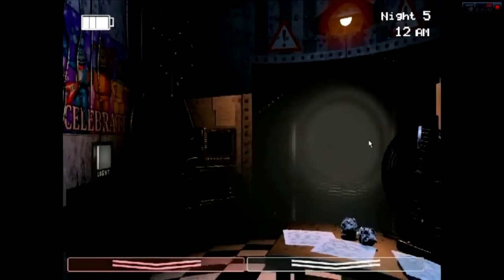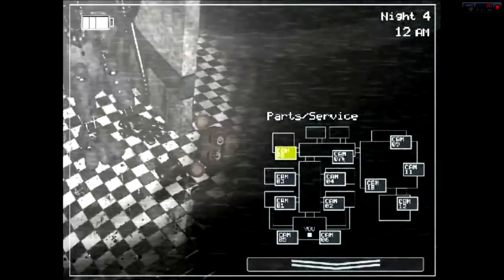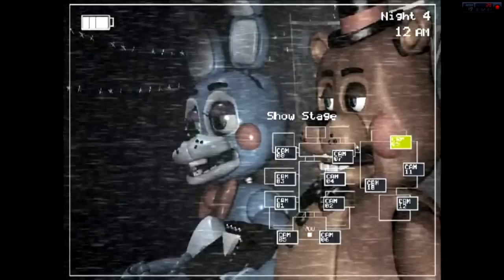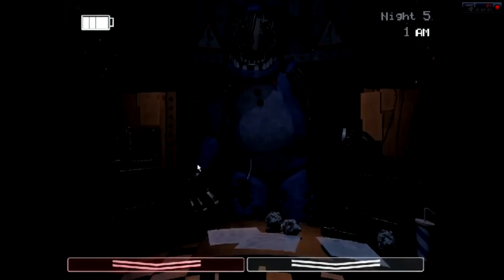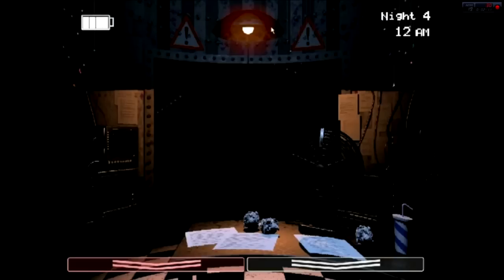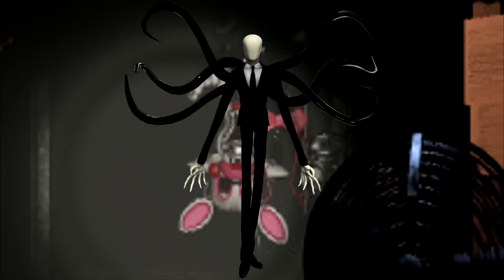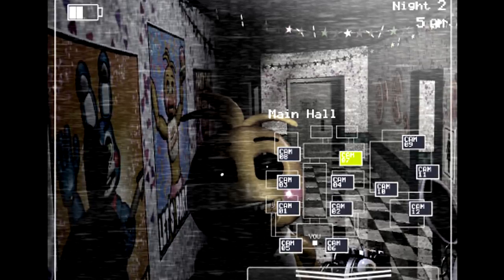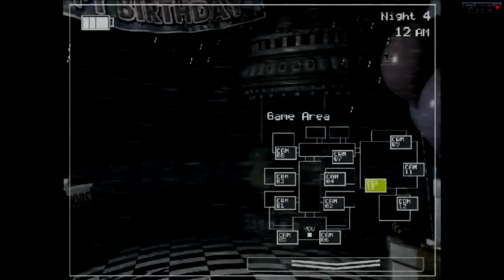Five Nights at Freddy's 2 Trailer Breakdown, Analysis, Theories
THIS VIDEO WAS MADE BEFORE THE GAME WAS RELEASED! NOT ALL THE INFORMATION IN THIS VIDEO IS TRUE!

CHECK OUT THE VIDEO BELOW!

Welcome to my in depth breakdown of the new "Five Nights At Freddy's 2 Trailer"! Here I will go over as much as I can on the trailer! If you haven't seen the trailer, there is a link bellow!